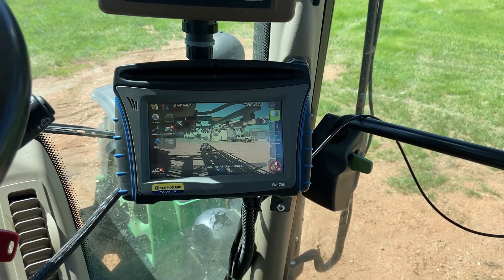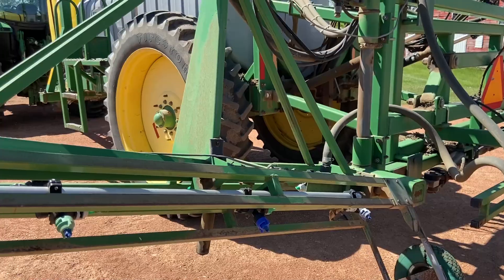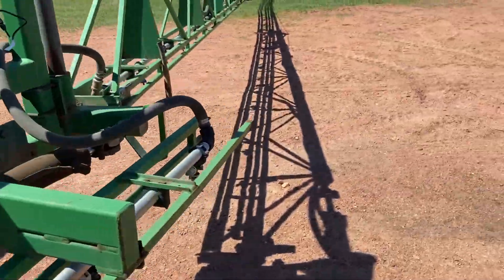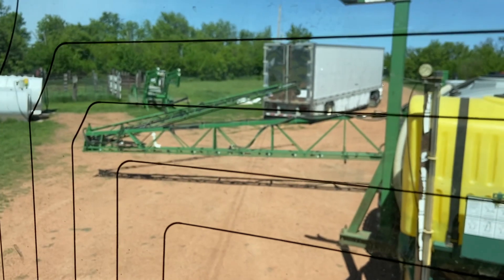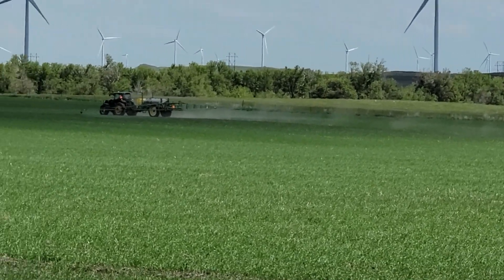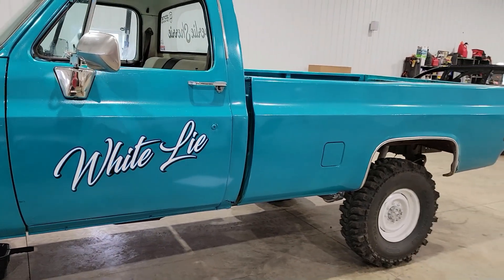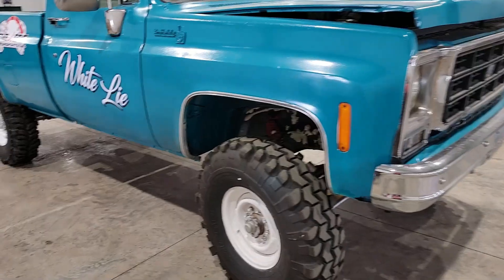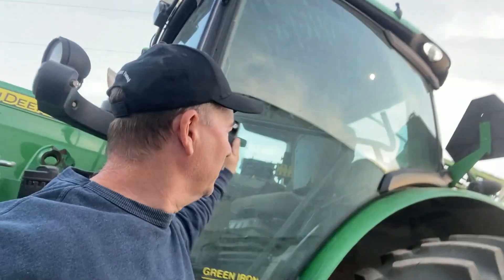Trimble FM750 Camera Upgrade